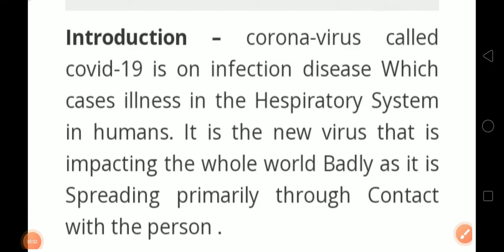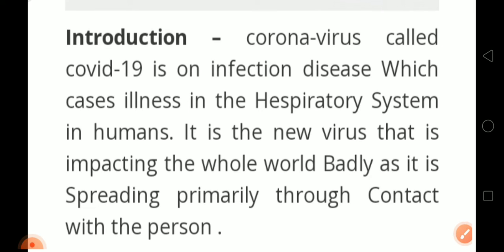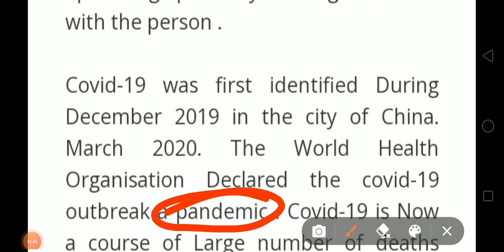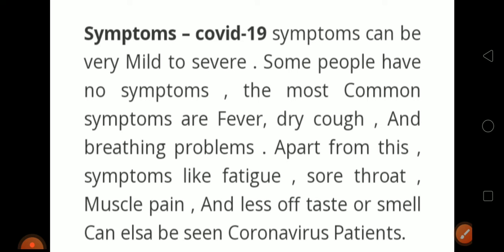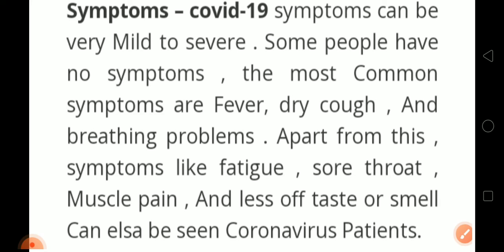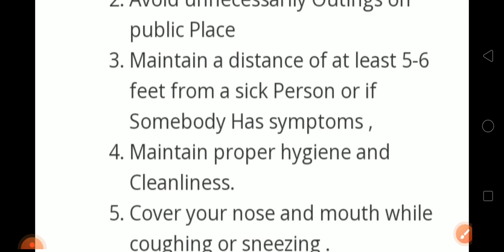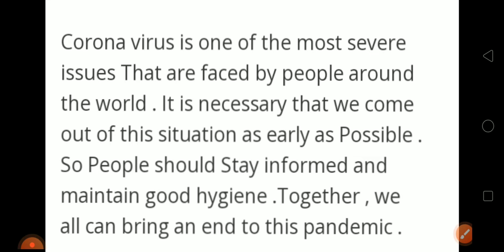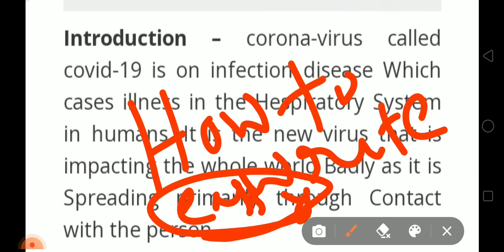Essay on COVID 19#ssc#bank#all government and board exams@UPSC1998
Essay on COVID 19#ssc#bank#all government and board exams‎@UPSC STUDY BY AJAY MISHRA